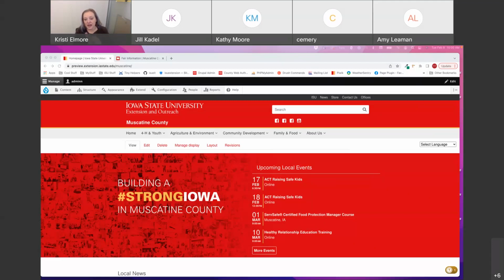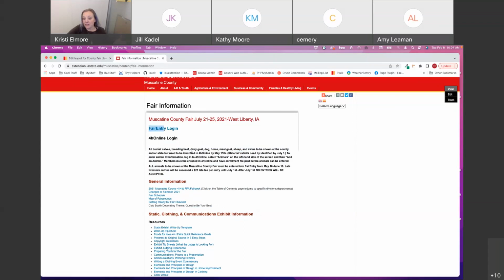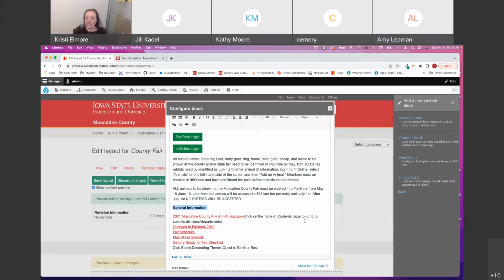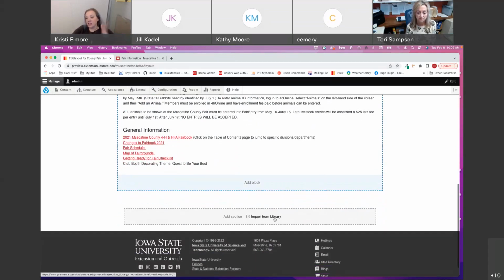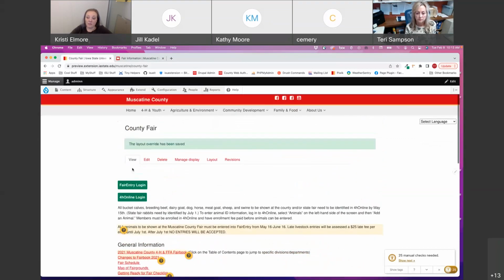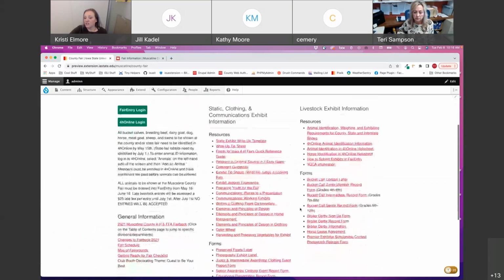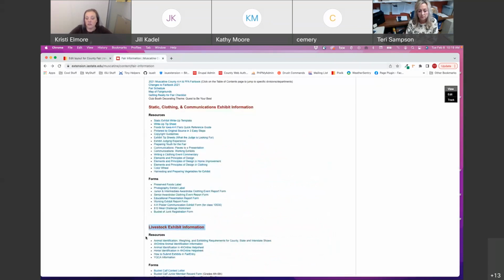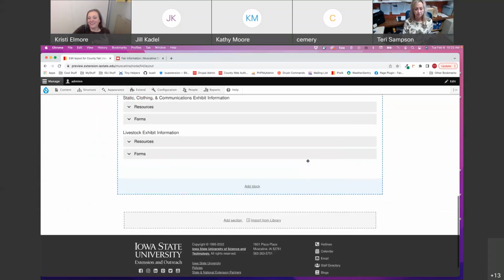Build a Landing Page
This video walks through a real example of building a page using layout builder and how to navigate through adding content and making changes.